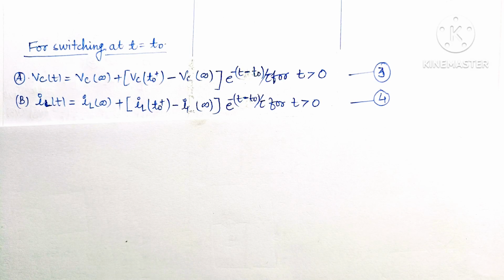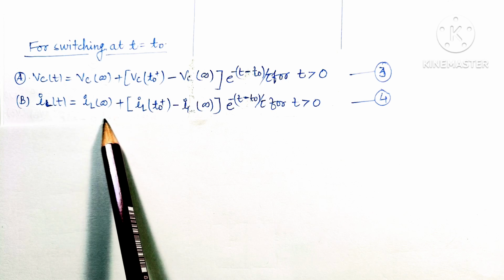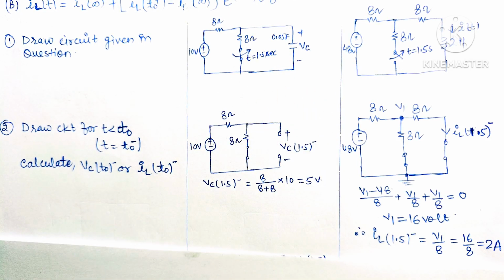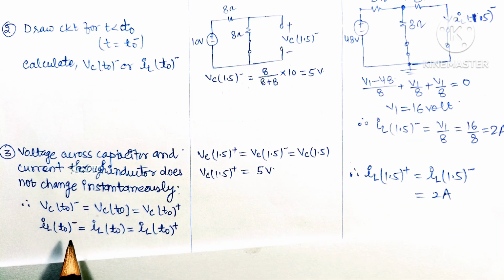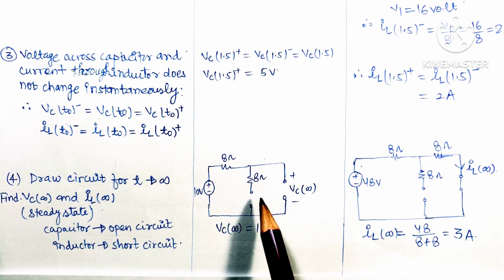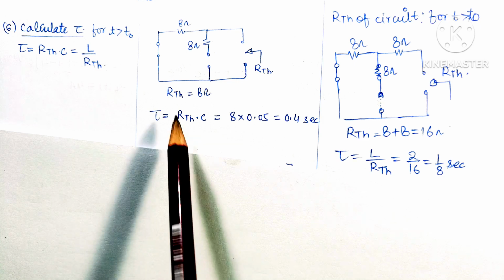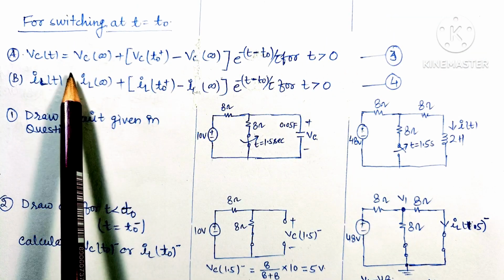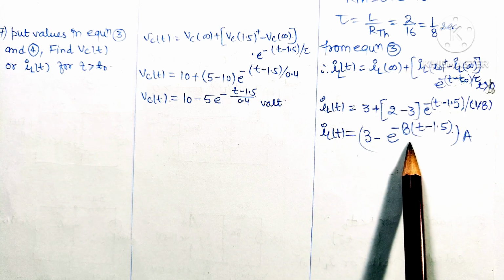RL and RC Circuit with DC source || Switching at t=to sec || Transient Analysis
for more videos visit at